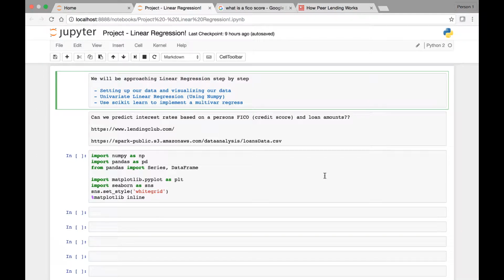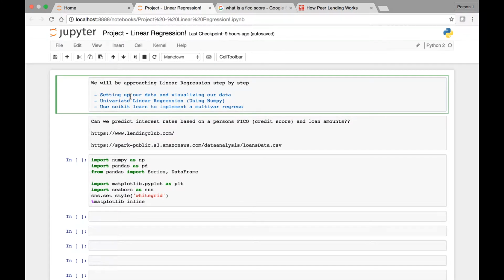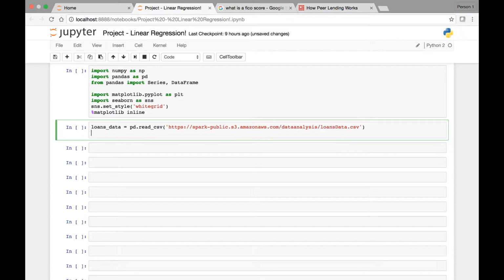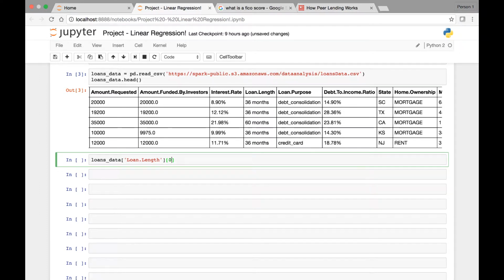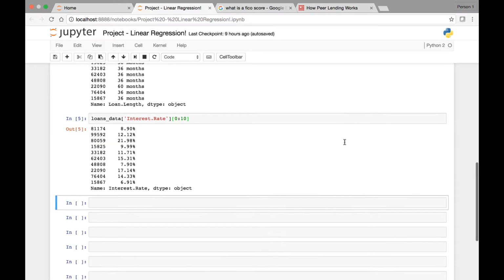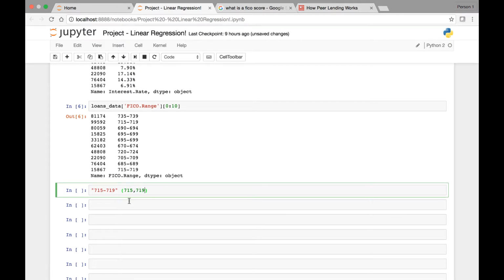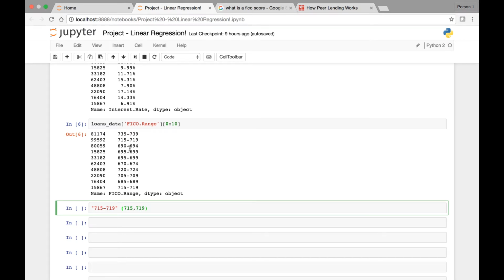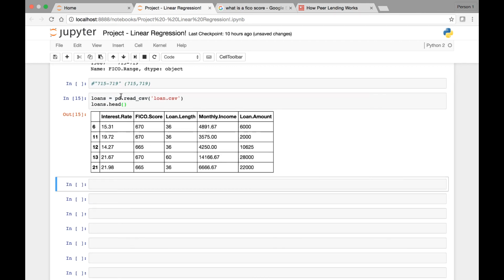Project Linear Regression Part 1